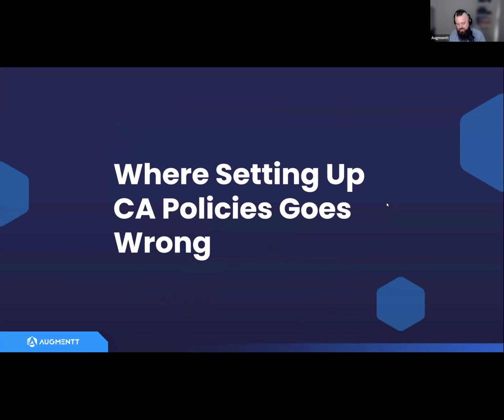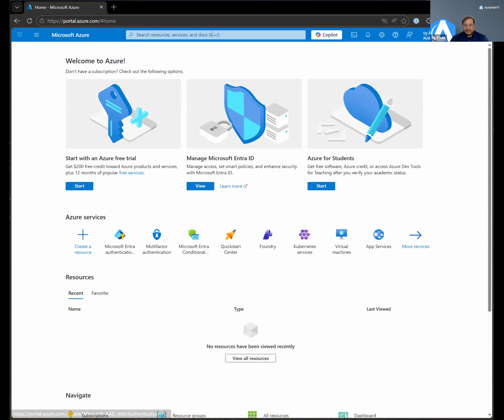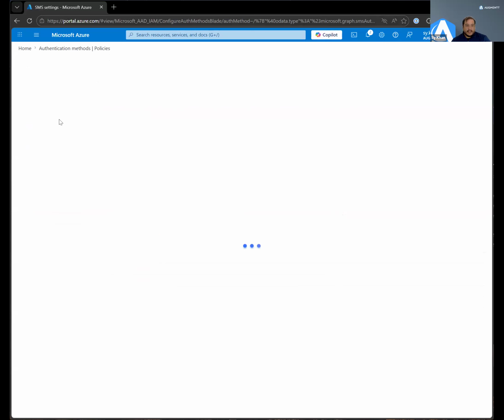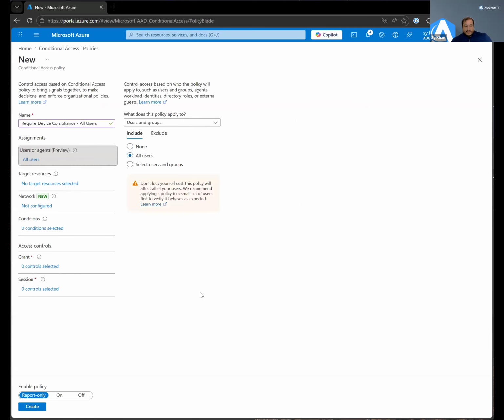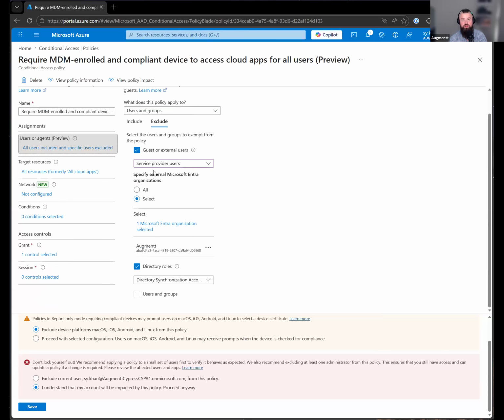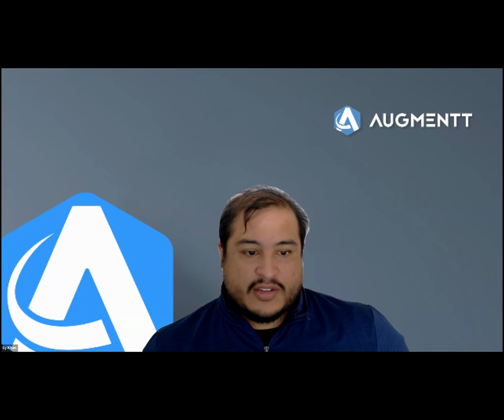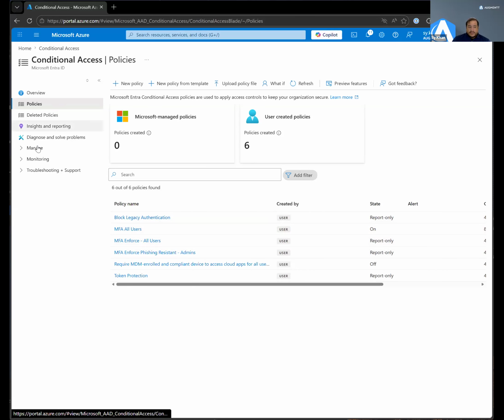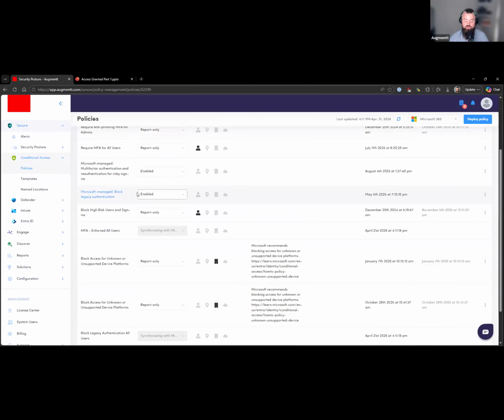Access Granted: Mastering Conditional Access and Identity Security – Part 1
A strong security strategy starts before policies are created. Most M365 environments are inherited and patched over time, with groups treated as an afterthought. In this session, we focus on planning and structuring your M365 tenants so that security is repeatable and scalable.

What we will cover:
- Why planning upfront prevents messy, reactive configurations in M365
- Groups as the overlooked backbone of M365 identity security
- Licensing considerations and aligning capabilities to real needs
- Planning for new versus inherited tenants
- Creating a blueprint you can apply across multiple customers

Key takeaway: Build the foundation once, and every future M365 tenant benefits.